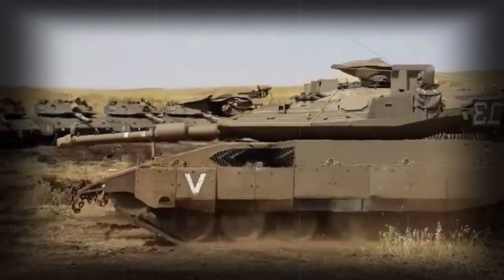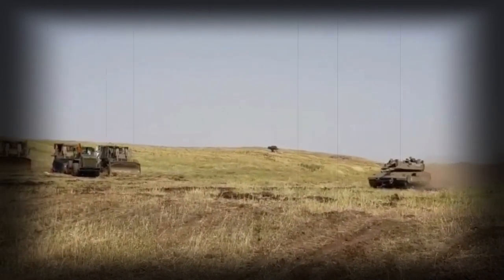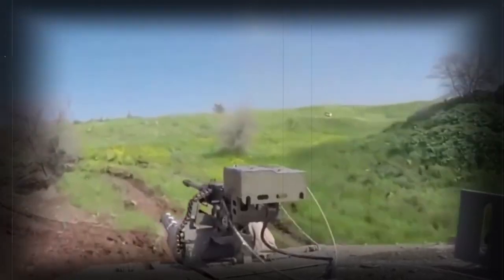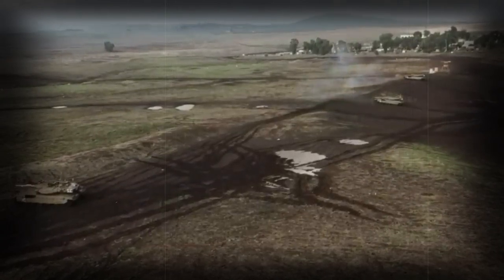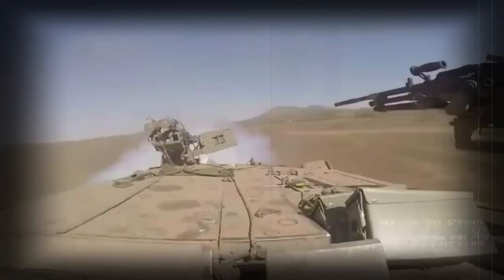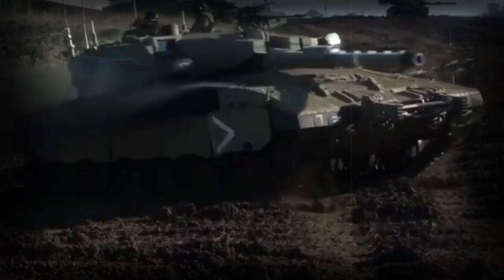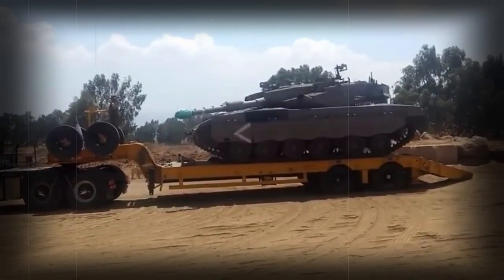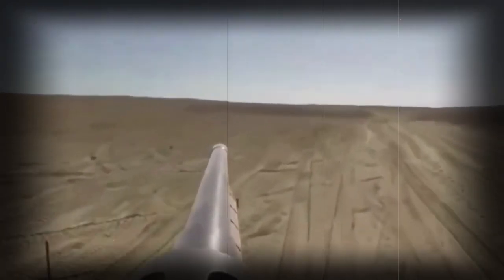Merkava Mk.4 Meil Ruach Main battle tank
The Merkava Mk.4 Meil Ruach (wind coat or windbreaker) is an improved version of the Merkava Mk.4 tank, equipped with Trophy Active Protection System (APS). Sometimes this tank is referred as the Merkava Mk.4 Baz, or Merkava Mk.4M Windbreaker. The main goal was to improve protection of the Merkava Mk.4 tanks against advanced anti-tank guided missiles, fitted with tandem HEAT warheads. Production of this tank began in 2009. The first brigade equipped with these improved Merkava Mk.4 tanks was declared operational in 2011. In 2014 it has been reported, that Israel will export a number of Merkava Mk.4 tanks to an undisclosed customer, possibly Columbia. However it is unknown whether these will be fitted with Trophy active protection system. Currently the Merkava Mk.4 Meil Ruach is one of the best main battle tanks in the world.

   The Trophy is an Israeli-developed hard-kill protection system for armored vehicles. It detects and intercepts incoming anti-tank rockets and anti-tank guided missiles by firing a shotgun-like blast within a few meters of the tank. The Trophy destroys incoming rockets and missiles before these have a chance of hitting the tank. Furthermore the Trophy system reportedly identifies the firing location and allows to engage anti-tank teams. Even though the original Merkava Mk.4 was one of the most protected tanks in the world already, the improved Mk.4 Meil Ruach with Trophy APS is even more survivable. The first operational success was in 2011, when the Merkava Mk.4 Meil Ruach tank successfully survived a missile attack. Since then these tanks intercepted dozens of anti-tank rockets, including RPG-29 and anti-tank guided missiles, including Kornet and Metis-M.

   Protection suite also includes advanced threat identification and warning system, as well as countermeasures system. The Merkava Mk.4 Meil Ruach has laser warning receiver and smoke grenade dischargers. When the tank is illuminated by laser it launches smoke screen. This system reduces the chance of being hit by laser-guided anti-tank missiles with semi-automatic guidance.

   The Mk.4 Meil Ruach is fitted with modular armor, that can be reconfigured to match specific threats. Bottom of the hull is strengthened for improved protection against land mines. This tank is well protected against air-launched guided missiles and top attack anti-tank weapons.

   The Merkava Mk.4 Meil Ruach is fitted with a 120 mm smoothbore gun, developed by Israel Military Industries (IMI). It can fire various 120 mm munitions, including all standard NATO munitions. Furthermore it can launch LAHAT anti-tank guided missiles in the same manner as ordinary projectiles. Ten rounds are stored in electrically-operated revolving magazine and are ready to fire at any time. Every single round is stored in a protective container, to protect the crew in case the ammunition explosion. Loader selects the ammunition type semi-automatically.

   This main battle tank is equipped with advanced fire control system. One of the advanced features is a high first round hit probability when firing against helicopters with conventional munitions.

   Secondary armament includes coaxial 12.7 mm and 7.62 mm machine guns. There is another 7.62 mm machine gun, mounted on top of the roof. Furthermore the Merkava Mk.4 Meil Ruach is fitted with internally-operated 60 mm mortar.

   This main battle tank has an integrated battle management system. It enables crew to plan missions, navigate and update their situation awareness. It also reports friendly units and enemy targets. This battle management system combines friendly tanks, anti-tank and artillery units and helicopters in a combined task force.

   In 2017 it was planned that Israel Defense Forces (IDF) will begin trials of Elbit's Iron Vision system. It is the world's first helmet-mounted head-up display for tanks. The system uses a number of externally-mounted cameras to project 360° view of a tank's surroundings onto the helmet-mounted display of its crew members. So the crew no longer have to open hatches for observation. Previously Elbit developed a similar system for a F-35 fighter aircraft.

   The Merkava Mk.4 has a crew of four, including commander, gunner, loader and driver. Furthermore, if required, the tank can accommodate additional dismounts. Unique layout of Merkava series main battle tanks with front-moutned engines allowed to free space for the troops or cargo at the rear of the hull. When ammunition is unloaded the tank can carry up to 8 dismounts or 3 stretchers. Troops enter and leave the vehicle threw the rear hatch. This unique capability allows to deliver troops directly to the battlefield, or evacuate them. This tank offers much higher level of protection for the dismounts than infantry fighting vehicles, that are typically used for this role. Furthermore a front-mounted engine provided improved frontal protection.